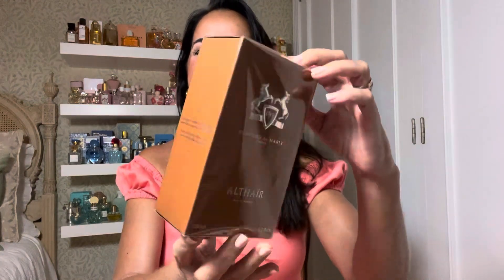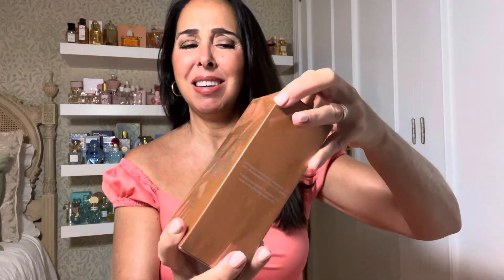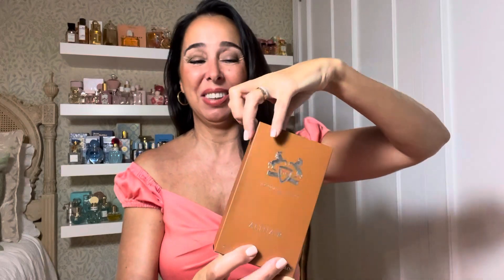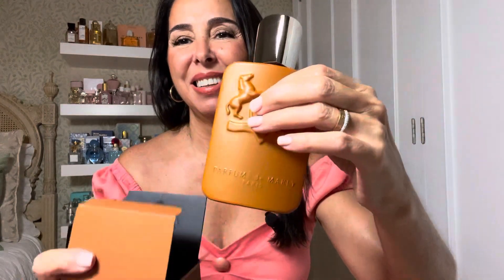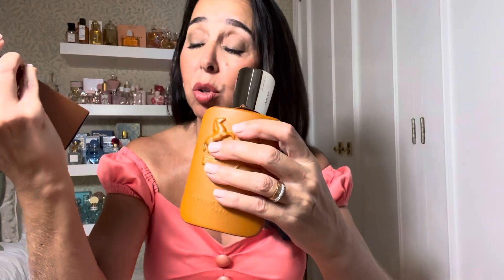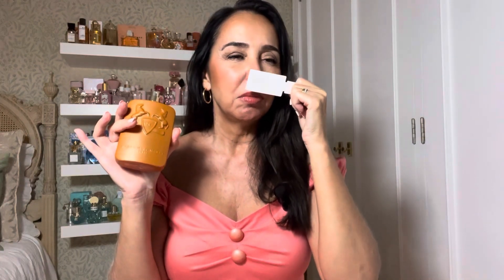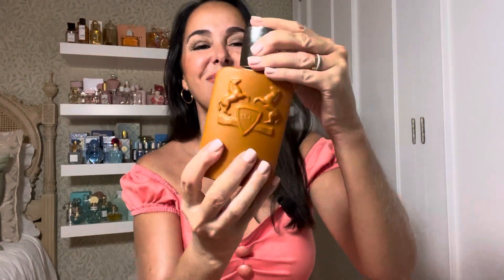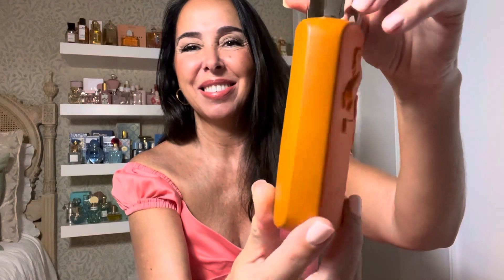Unboxing ALTHAÏR by PARFUMS DE MARLY and first impressions 🤗🤩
Hey my fragrant friends ! 😀I am super excited I was able to purchase this new fragrance last week ​ @selfridges  🤗 I really adored it at first sniff ! Maybe I was a little bit impulsive , I confess  🤭 holiday euphoria , I guess 😅